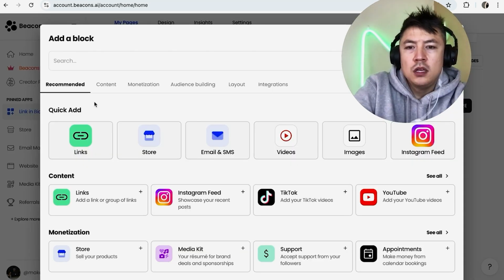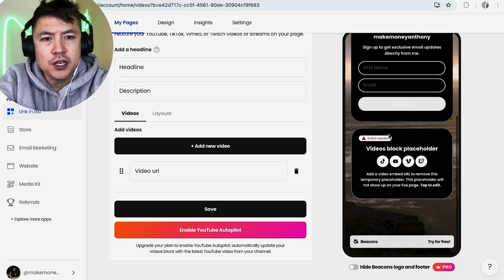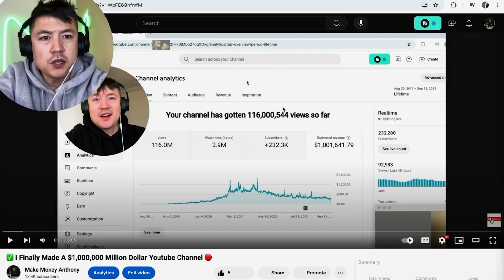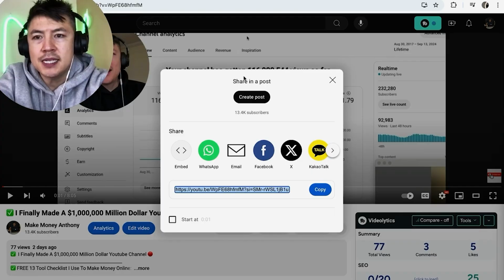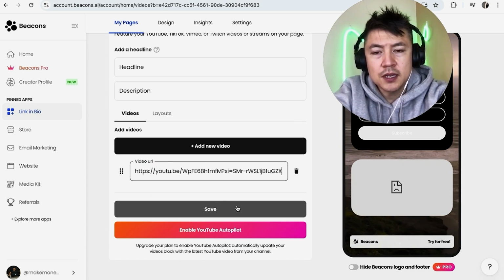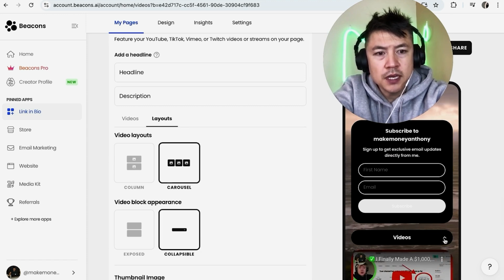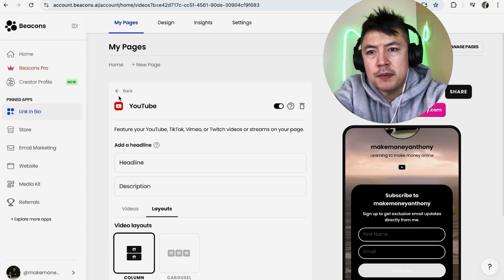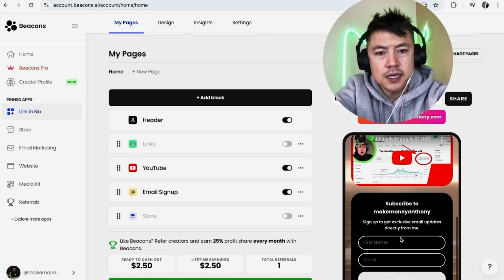✅ How To Add Youtube Video In Beacons Ai Link In Bio 🔴